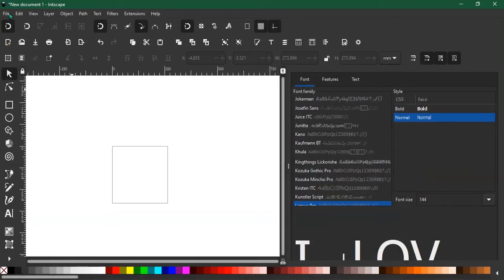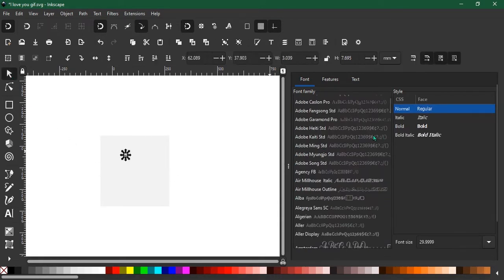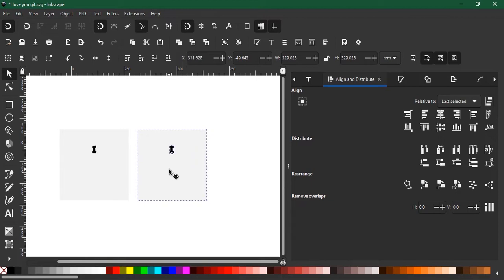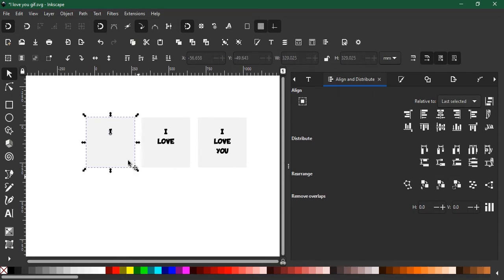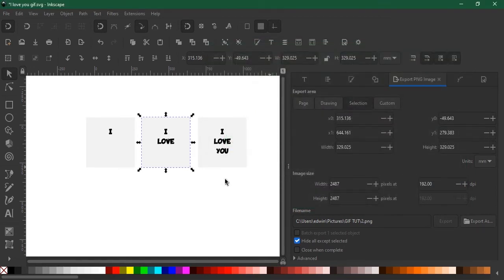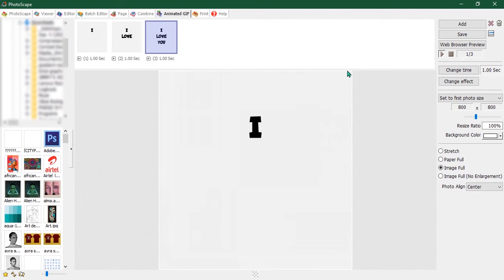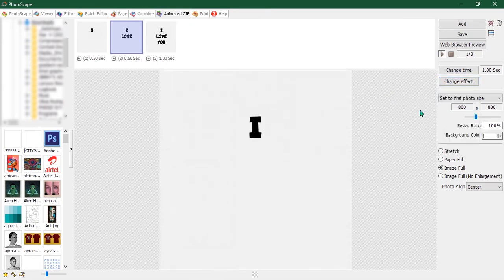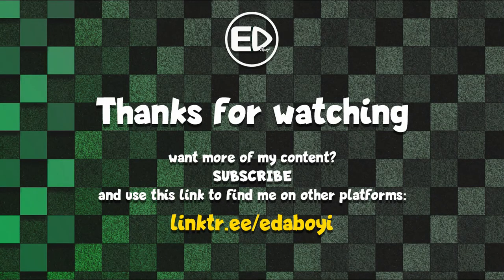Create Animated GIF with PhotoScape + Inkscape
Easily make animated GIF using the free software PhotoScape to compose image sequences together. Create text image sequence in Inkscape to animate.